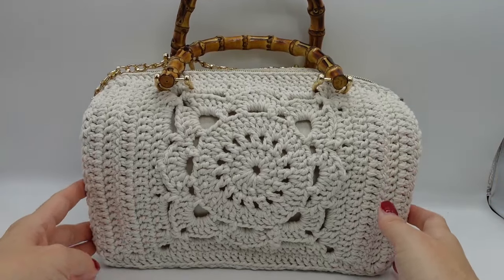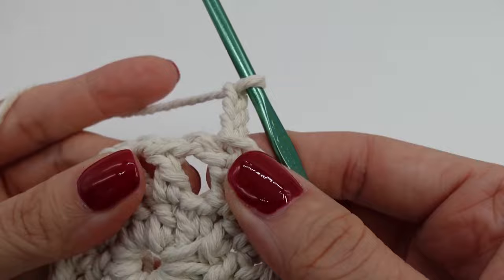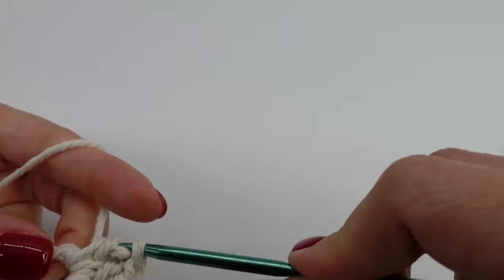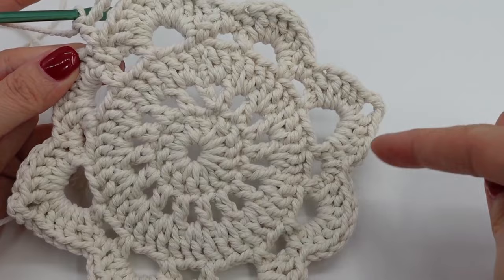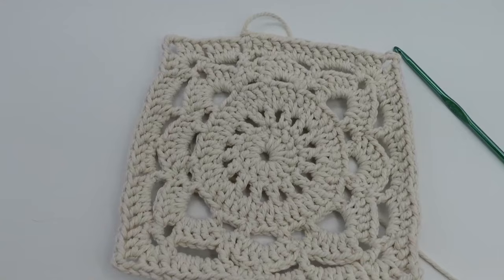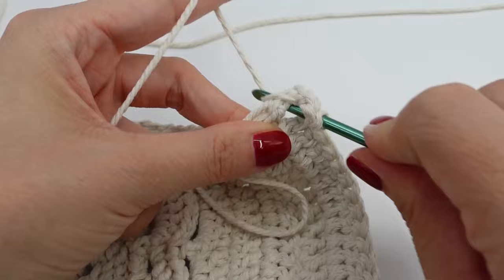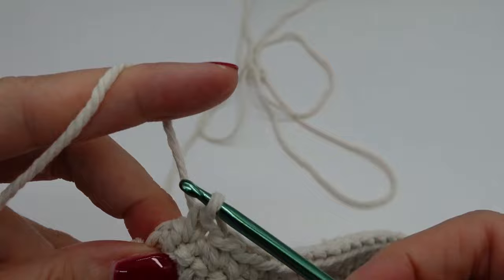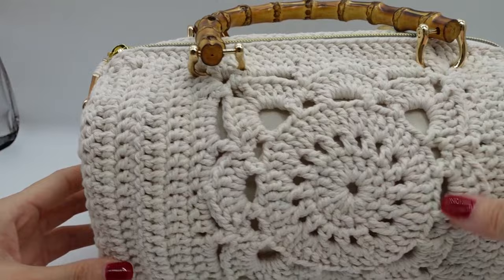Granny Square Bag / Crochet Bag / Summer Bag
Since I have recently discovered Granny Squares, I tried to make a modern version of a Granny Square bag here 😊 The macramé yarn as well as the bamboo handles give it a great summery touch in my opinion 🌞

__________Details__________________________
Dimensions of the bag: approx.26 cm wide, 15 cm deep, 15 cm high.
Weight of the finished bag: approx. 609 grams

__________Material_________________________
Plastic Canvas
Fabric: 2 pieces each approximately 20 x 25 cm

Crochet hook (4mm)
Furthermore, you need scissors and a darning needle as usual.

_______Chapters______________________________
00:00 Intro
01:19 Chain
02:01 1st round
03:30 2nd round
03:48 3rd round
05:07 4th round
07:12 5th round
09:57 6th round
15:26 7th round
19:14 8th round
24:42 Extend Granny Square (4 rows of DC)
27:14 Top & bottom edge (1 row of DC)
29:47 Bottom (21 sc, 42 rows)
30:40 Small sides
32:45 Edges
38:42 Plastic Canvas
39:18 End